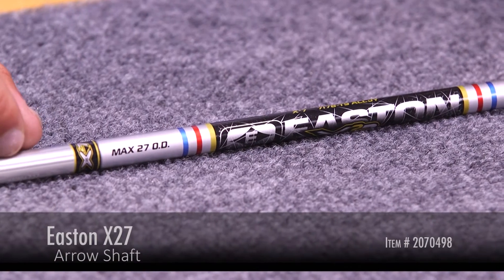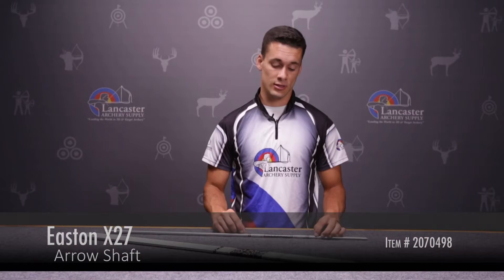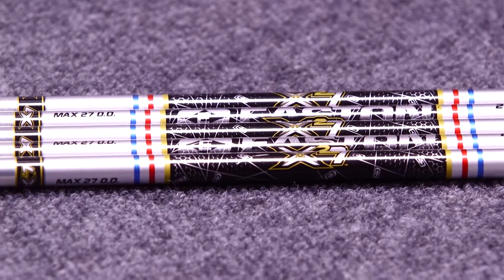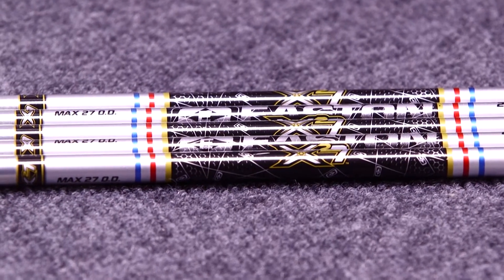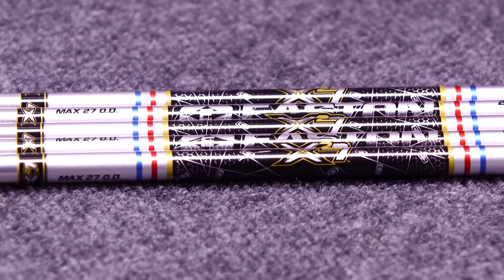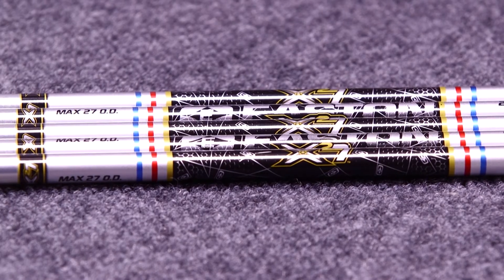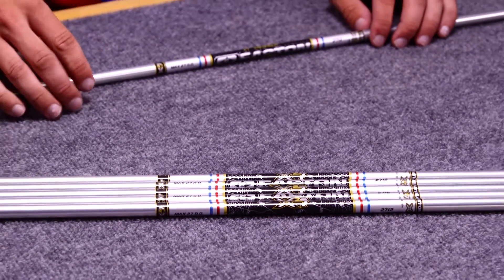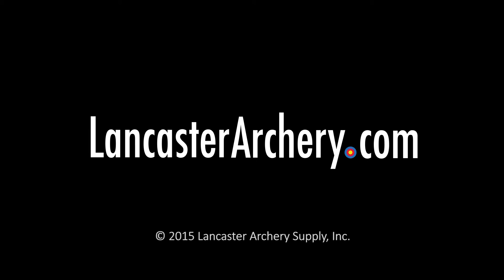Easton X27 Arrow Shaft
In this video we review the X27 Arrow Shaft from Easton. Arrow shafts are popular products among the archers who shop at Lancaster Archery Supply.